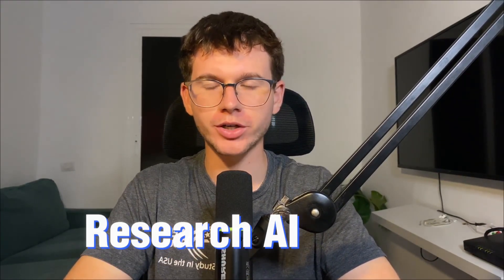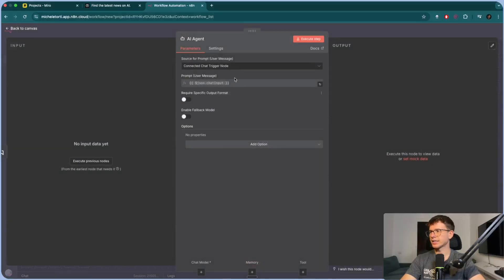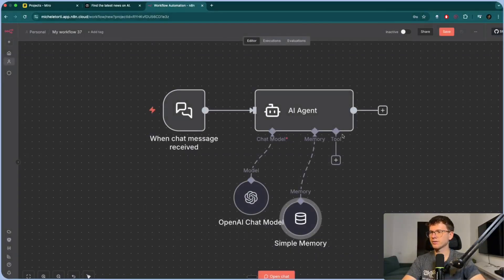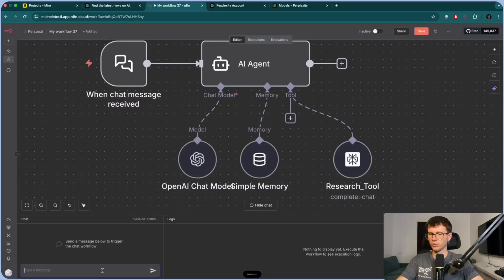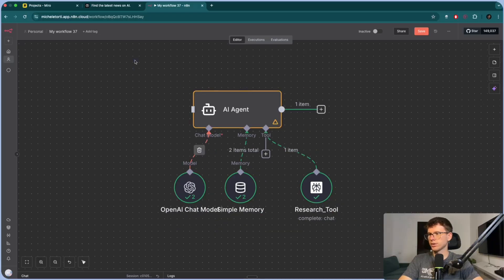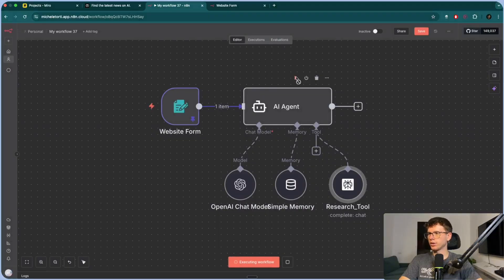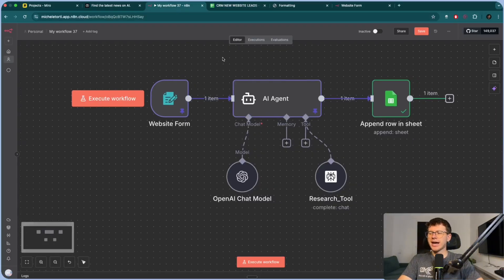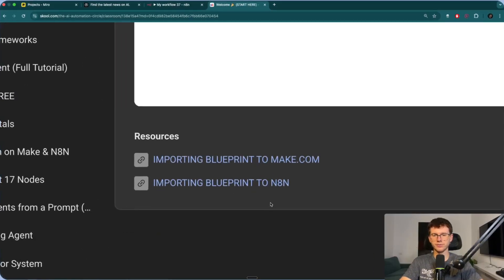How to Build an AI Research Agent with Perplexity AI (n8n Tutorial)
Stop relying on AI models with outdated knowledge. In this video, I'll show you how to build a powerful AI Research Agent in n8n that uses Perplexity AI to access live, up-to-the-minute information from the internet for accurate and relevant answers.

We'll cover:
- Why standard AI agents often give outdated or incorrect information and how to solve it.
- How to connect Perplexity AI to n8n to give your agents real-time web access.
- Live Demo 1: Building a chatbot that can research any current topic and provide clickable sources.
- Live Demo 2: Creating a lead enrichment system that automatically researches new clients from a website form and updates your CRM (a Google Sheet).

00:00 - Intro
01:04 - Connect Perplexity AI to n8n
03:50 - Building the Basic Research Agent
06:56 - Live Demo 1
08:48 - Live Demo 2
15:15 - Outro